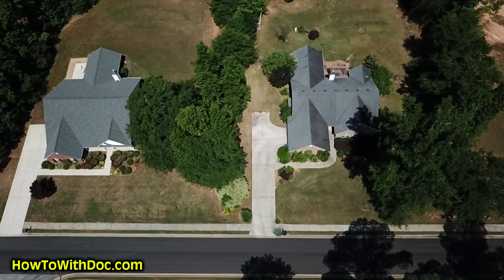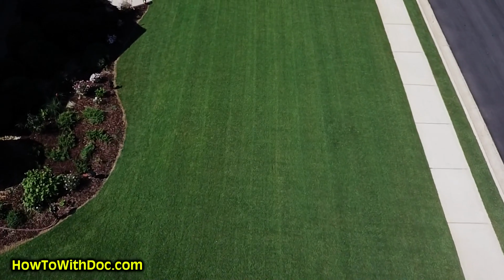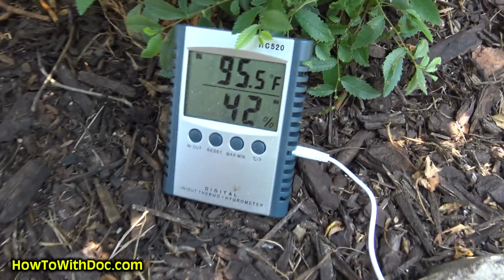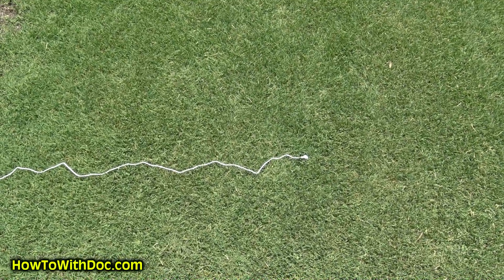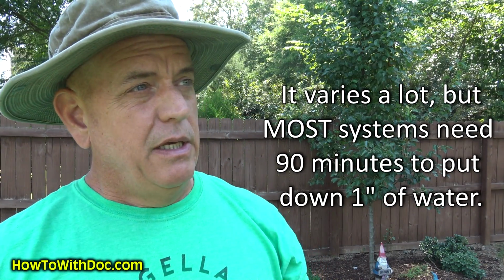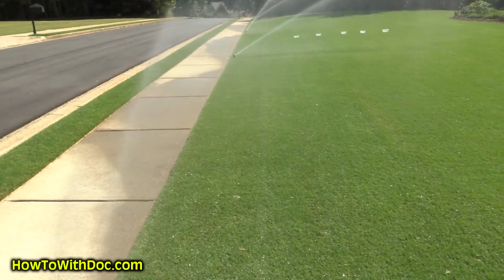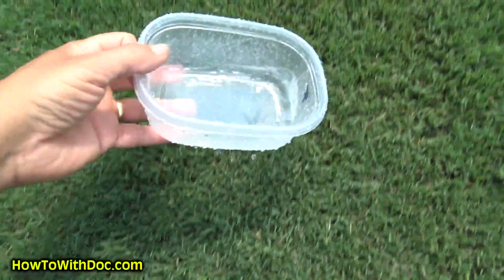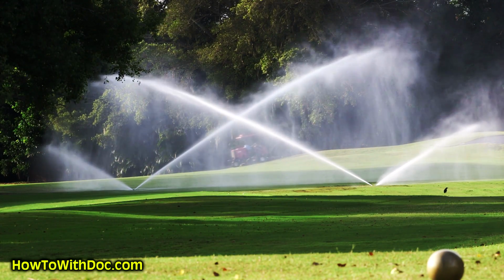How to Water Lawns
How do you water lawns properly? The heat and drought can really take a toll on your grass during the summer. In this video Doc shows you how he keeps his lawn watered and green.